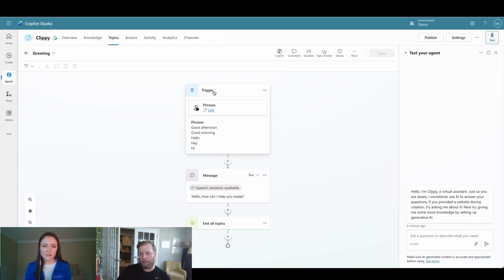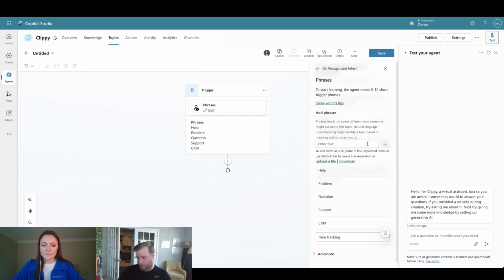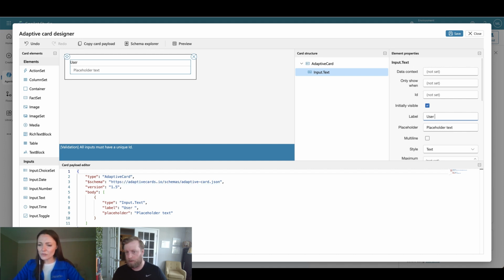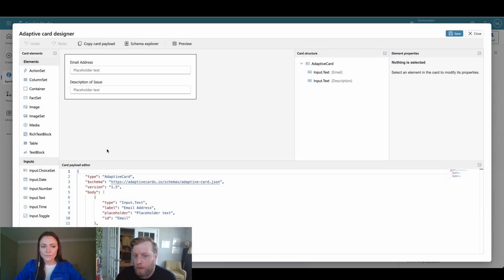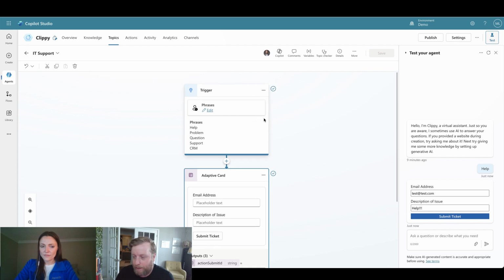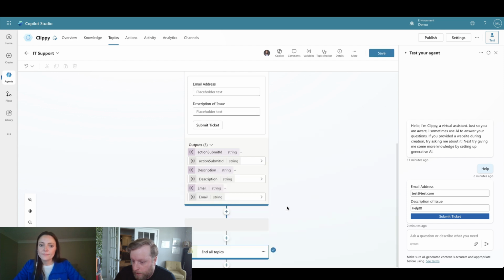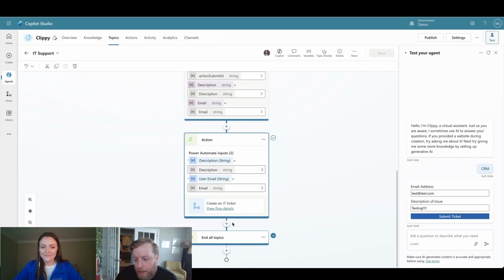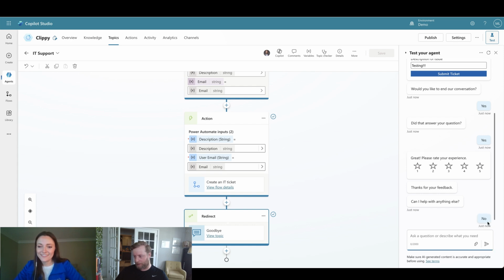Ep. 25 - Adding Topics in Microsoft Copilot Studio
Episode 3 is here! Join Hi, Haylee for the third episode of our four-part journey into Microsoft Copilot Studio!

In this episode, Matt and Haylee dive deep into Topics, the the core building blocks of an Copilot agent. They’ll break down how Topics guide conversational flows, making your Copilot more efficient in handling various user requests.

If you've ever struggled with organizing your AI assistant’s responses or ensuring that conversations feel natural and helpful, this episode is packed with insights and strategies to help you understand Topics.

💡 Don’t miss out! Whether you're a seasoned developer or just getting started with Copilot Studio, this episode will help you unlock the full potential of your AI agent.